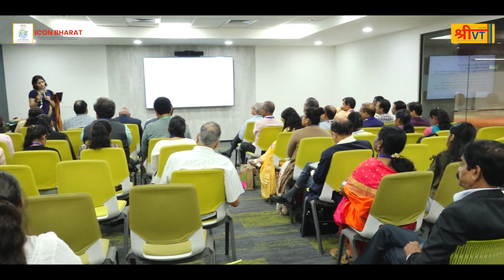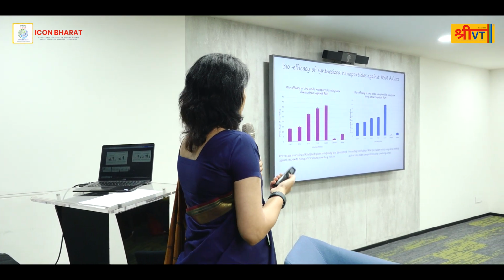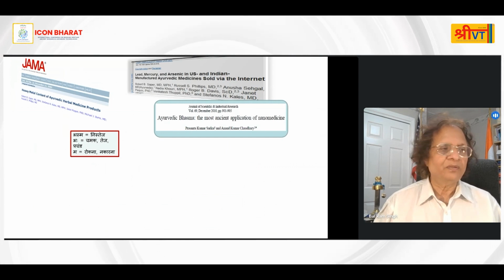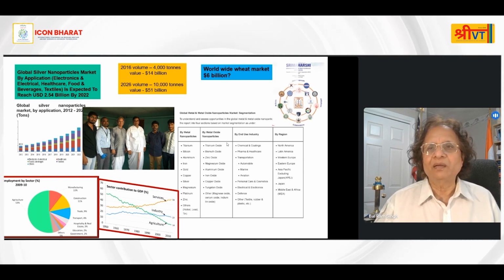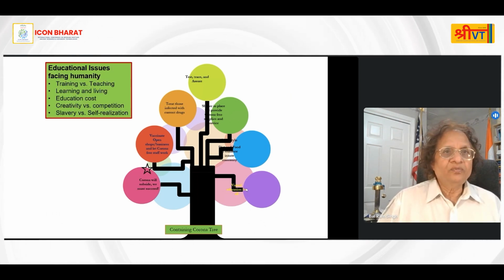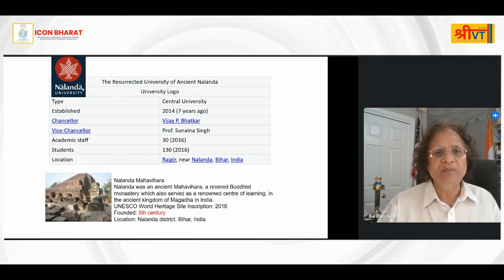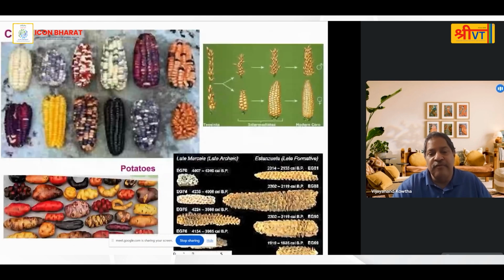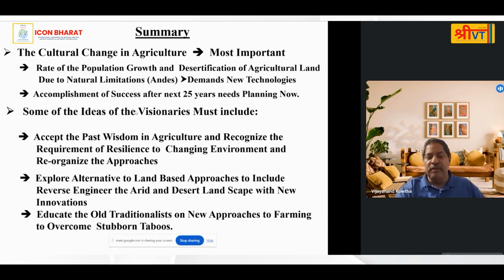ICON BHARAT | Session 4 | Green Chemistry & Environmental Sustainability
ICON BHARAT | Session 4 | August 31st, 2024
Theme : Green Chemistry & Environmental Sustainability
Session Chairman :
Prof. P. Reddanna, Emeritus Professor, UoH

Speakers:
Dr. Kavya Dashora, Professor, IIT-Delhi
"Novel Nanoparticles from Cow dung for Sustainable Agriculture"

Dr. Balram Singh, Chairman, IASc, USA
"Ancient Lessons for Modern Integrated Education"

Dr. Kowtha Vijayanand, Senior S&T Consulting Scientist, MASER Inc
"Ancient practices for sustainable corn development in Andee Mountain Regions in South America : New outlook in Agriculture on Old Traditions"

Prof P. Reddanna
"Concluding Remarks"

Organized by :
Srimaharshi Research Institute of Vedic Technology , Guntur
Founder : Dr. Aamanchi Bala Sudhakara Sastry